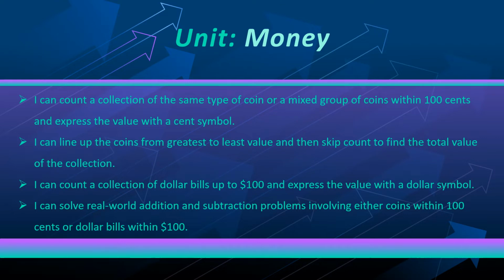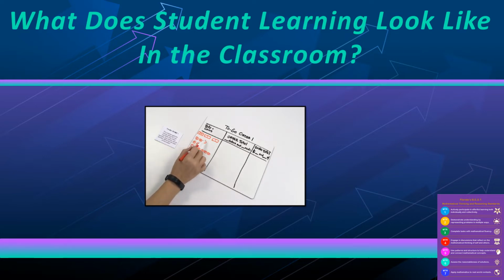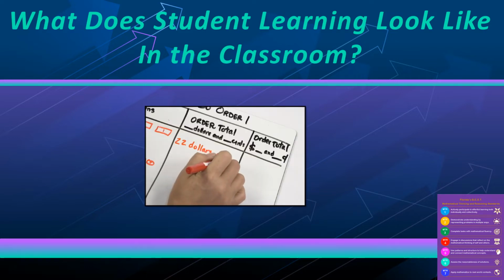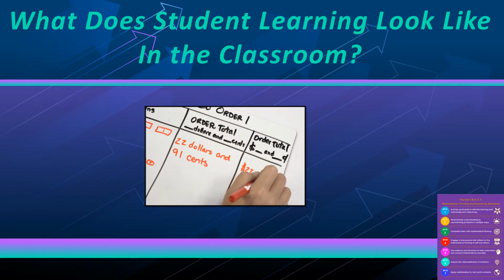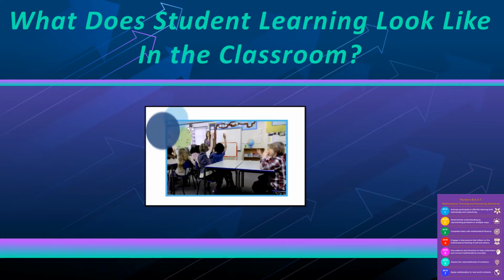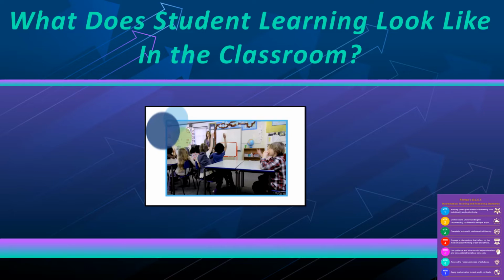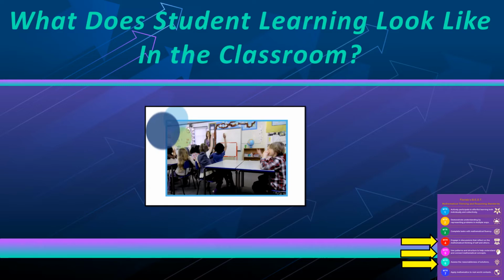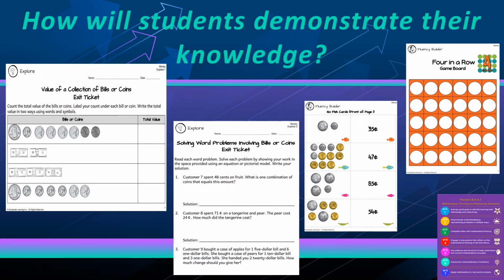BEST Practices Grade 2 Money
What could instruction in the mathematics look and sound like in 2nd grade money?  The videos in this series present examples of STEMscopes resources in action in the elementary mathematics classroom.